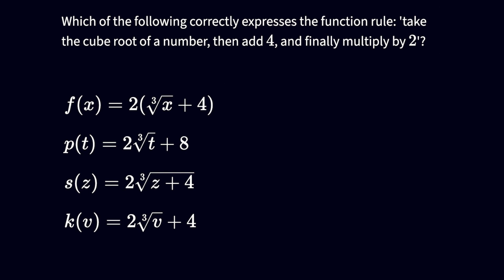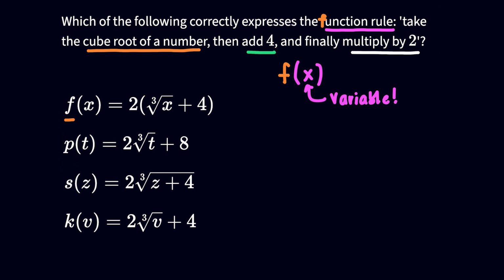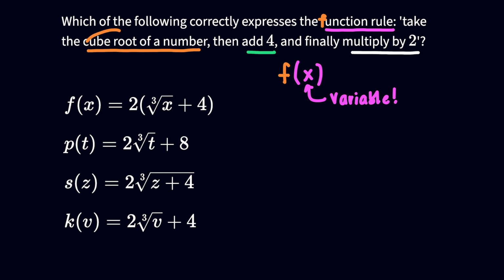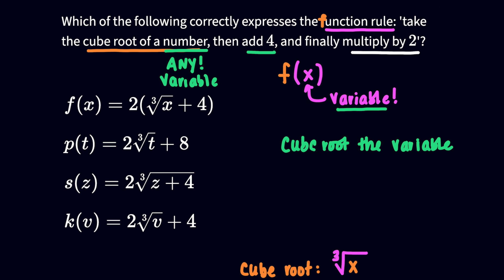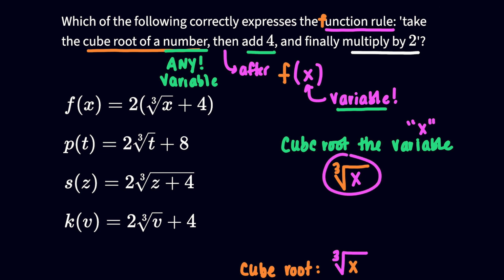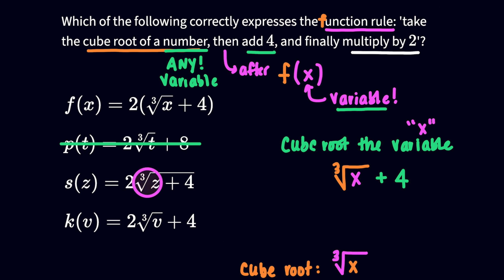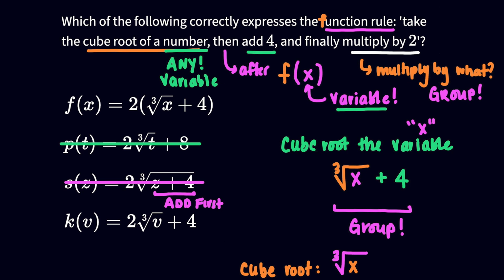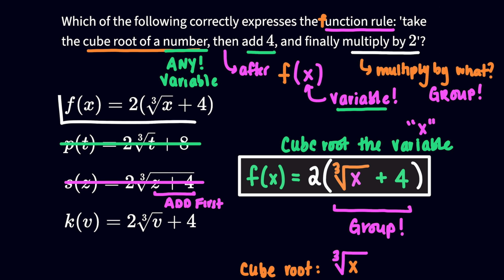How to Simplify Complex Function Descriptions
In this video, we’ll convert complex descriptions into function notation! You’ll understand how to break down operations into function rules.

Question: Which function represents taking the cube root of a number, adding 4, and then multiplying by 2?

f(x) = 2(√[3]{x} + 4)
p(t) = 2√[3]{t} + 8
s(z) = 2√[3]{z + 4}
k(v) = 2√[3]{v} + 4

By the end, you’ll feel confident in expressing mathematical operations as functions!